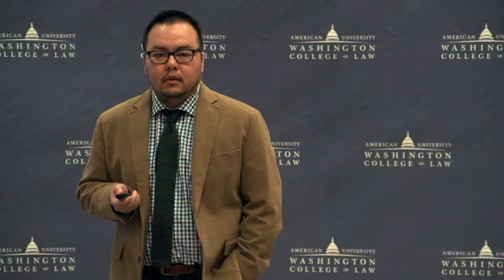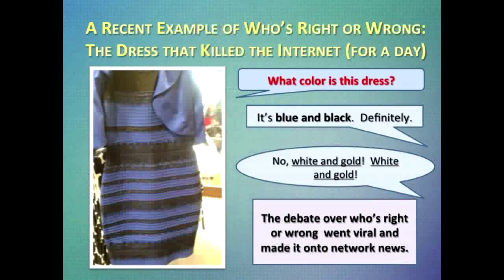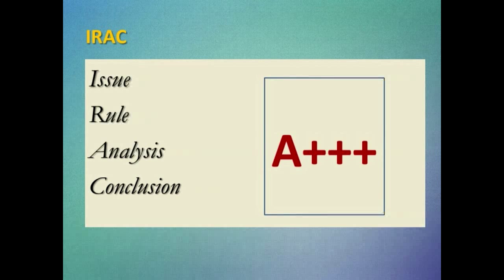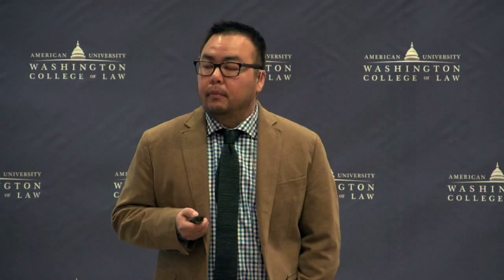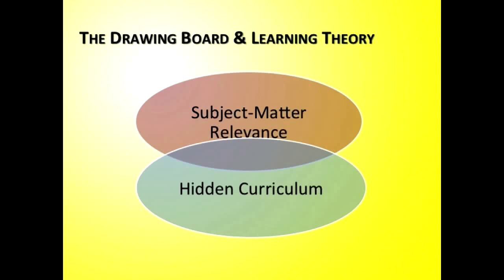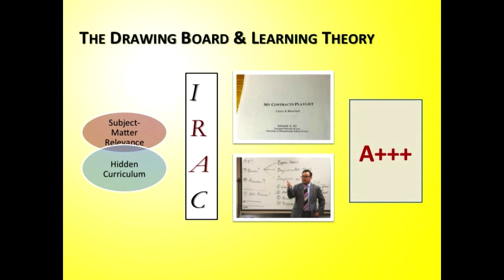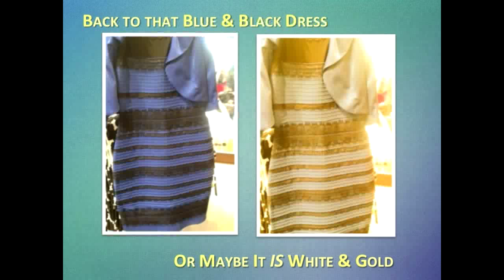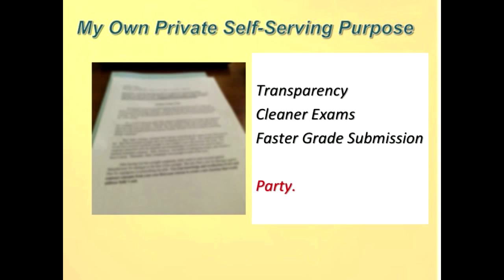Unhiding the Socratic Ball | Jeremiah Ho | Univ. of Mass Law Sch | ILT 2015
This video is part of a video collection from the Igniting Law Teaching conference, hosted by LegalED at American University Washington College of Law. Responding to the calls for legal education reform, the conference -- the first of its kind -- creates a forum for professors experimenting with cutting edge technologies and techniques in law teaching with the goal of spreading their ideas to the broader community.

The talks were modeled on TEDx Talks, with each speaker on stage alone, giving a well scripted and performed talk about an aspect of law school pedagogy.

The goal of LegalED is to curate a growing collection of short videos on law school-related pedagogy that will inspire innovation and experimentation by law professors to bring more active learning and practical skills training into the law school curriculum.

This videos, and others like it, are available on LegalED, a website developed by a community of law professors interested in using online technologies to facilitate more active, problem-based learning in the classroom, in addition to more assessment and feedback.

Supported by the Uncommon Individual Foundation.